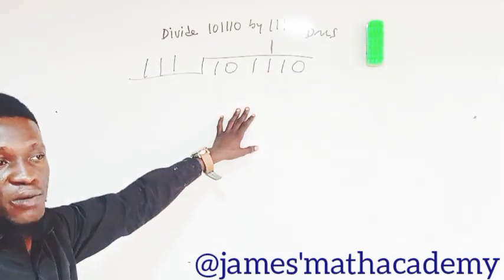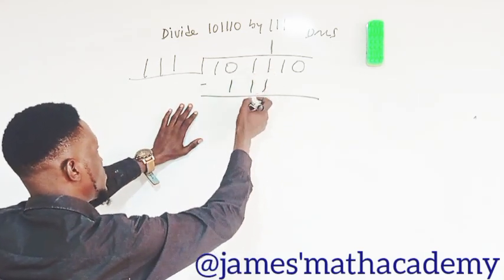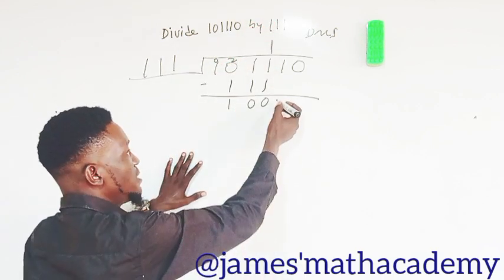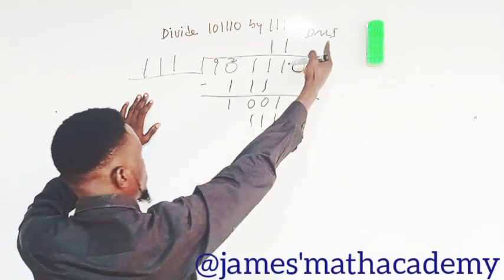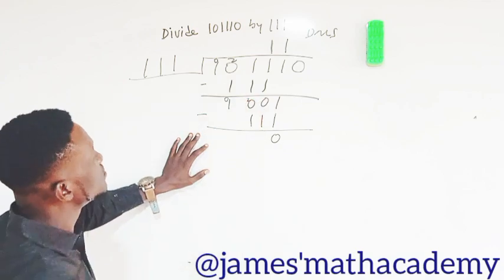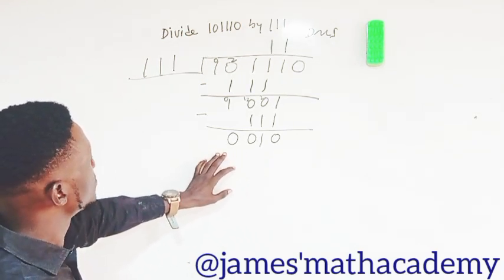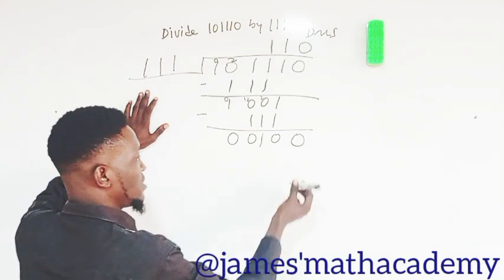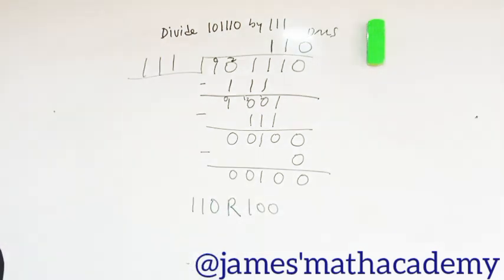Division of binary numbers| Grade 8 | James'mathacademy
This video explains step 🪜 by step 🪜 processes of solving division of binary numbers